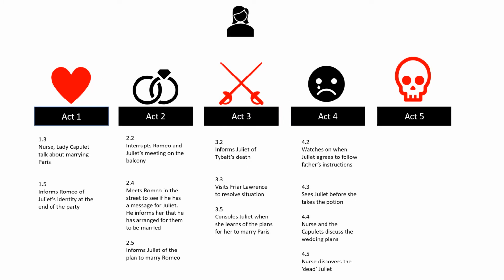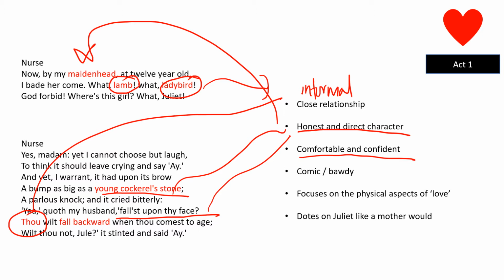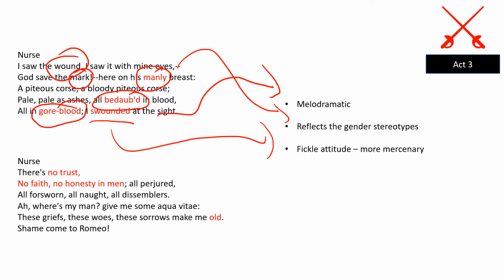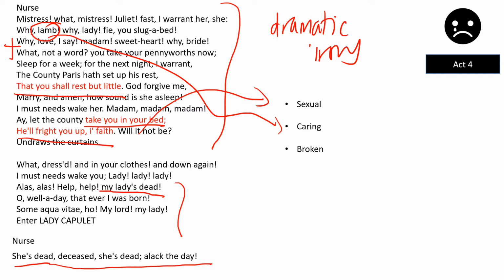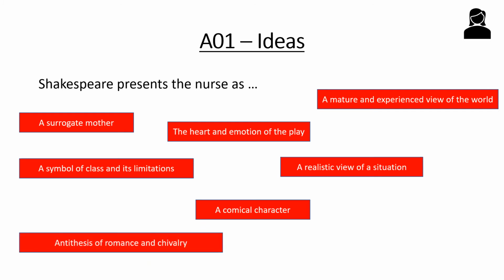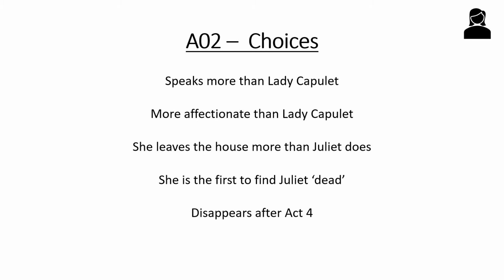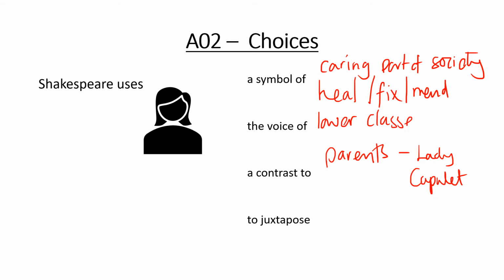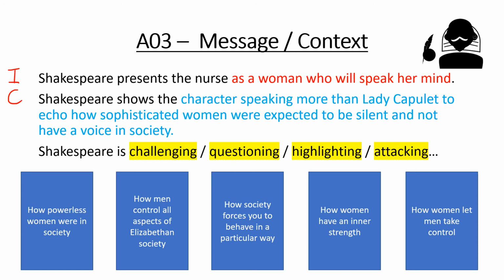RJ Revision Video Nurse